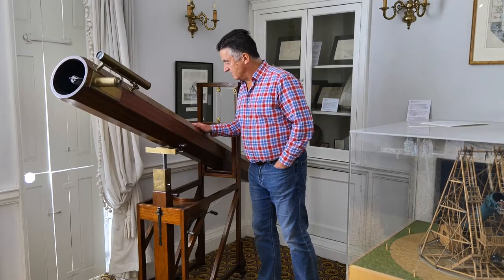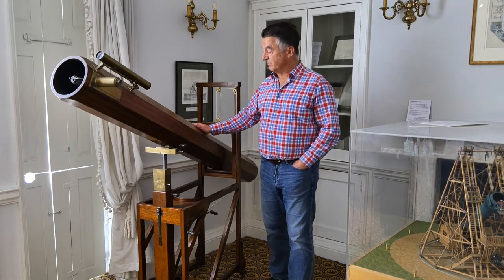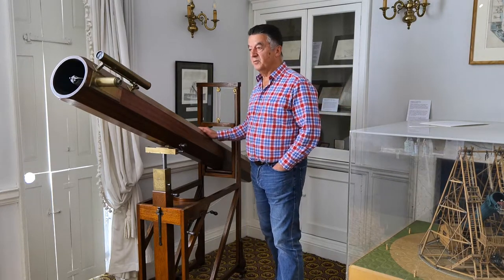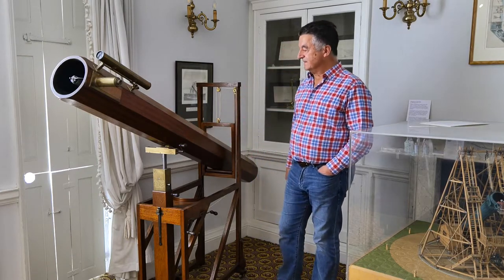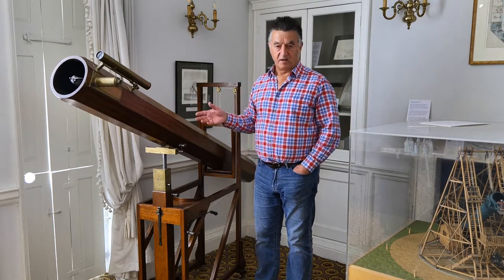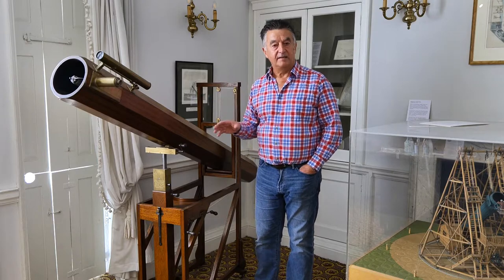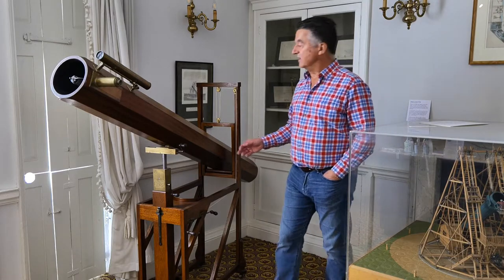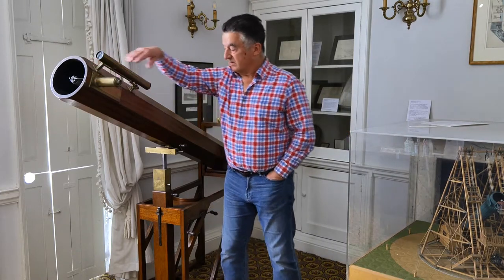William Herschel discovers Uranus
William Herschel discovers Uranus by Charles Draper, filming at the Herschel Museum by Jonathan Hall, editing by Lucinda Offer.